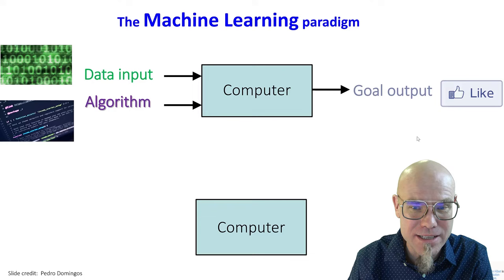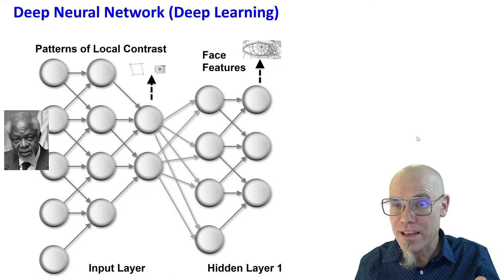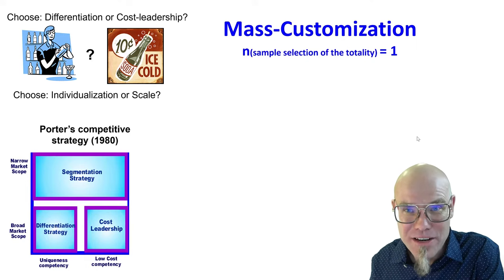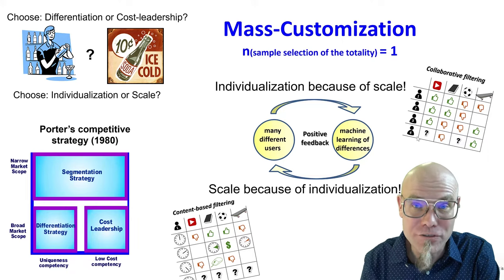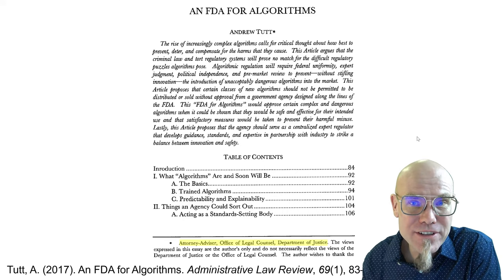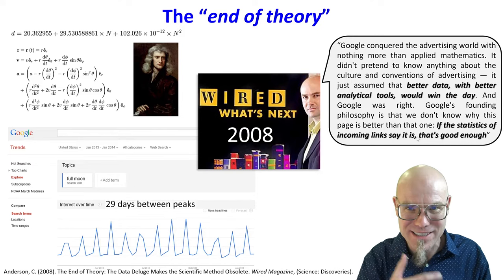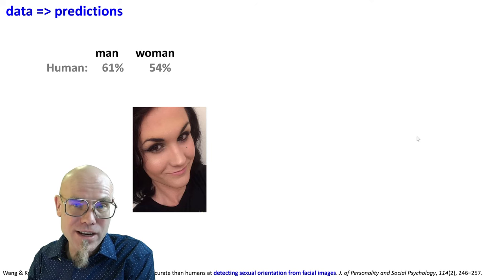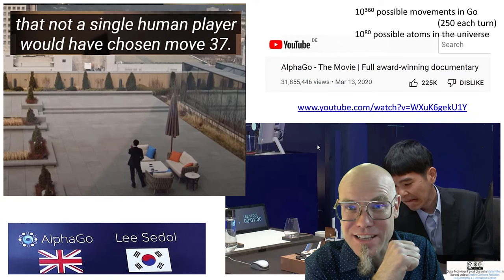DTSC: 6.6 Digital Traits of AI-based Computation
This lecture is part of the 2023 version of the University of California online course called "Digital Technology & Social Change"